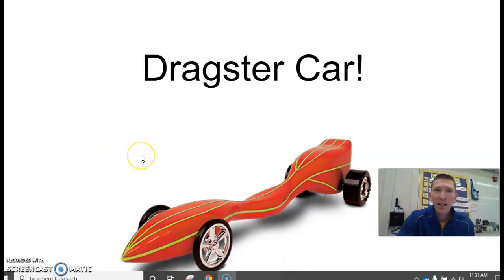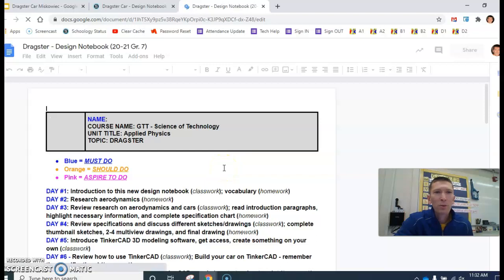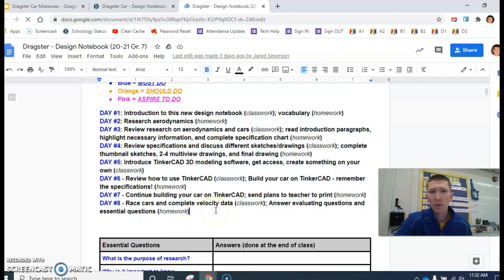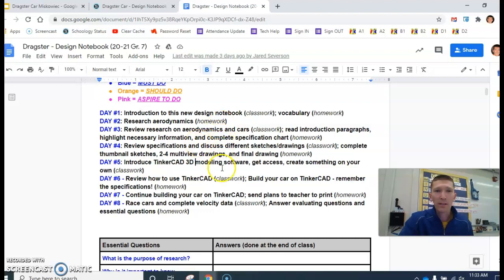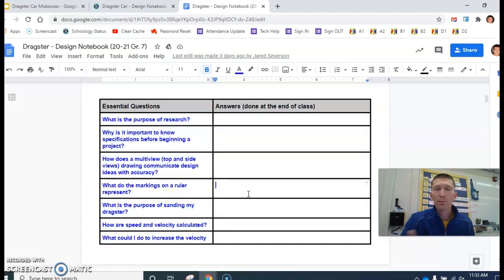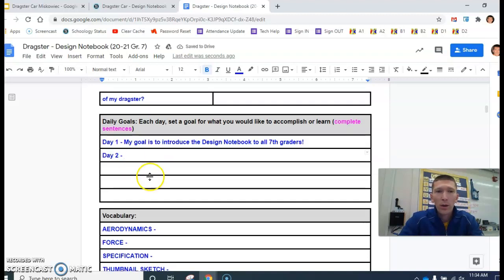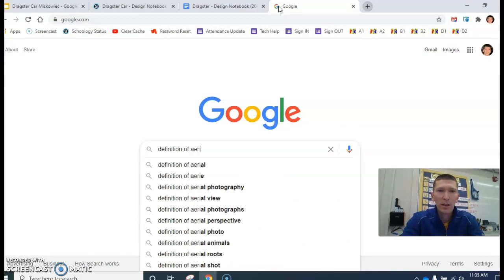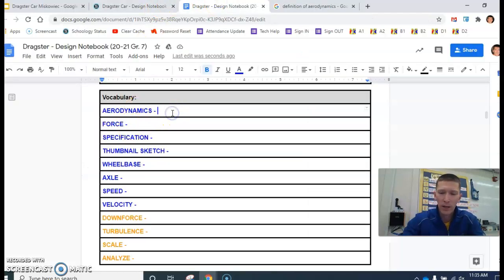Dragster - Intro, Vocabulary